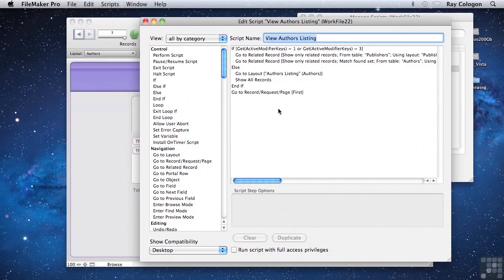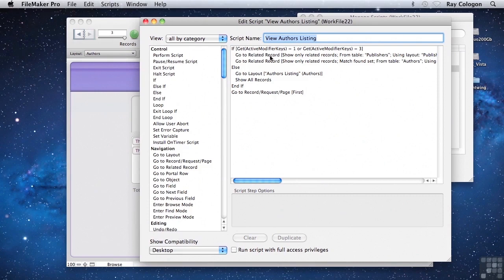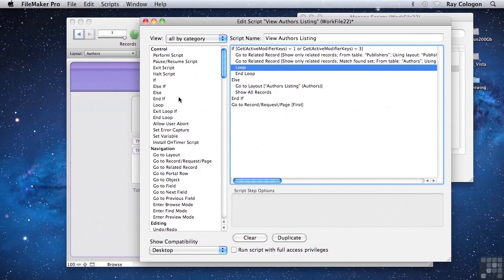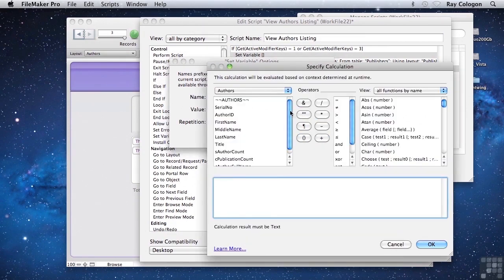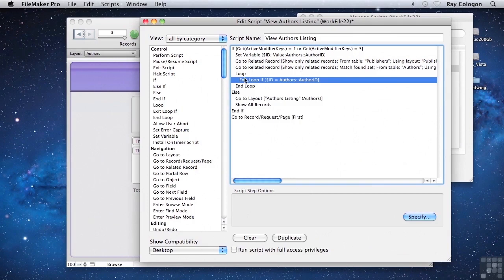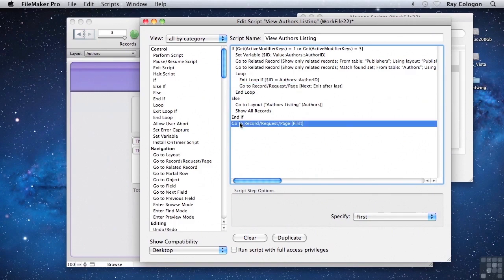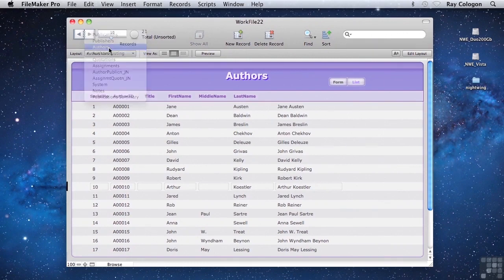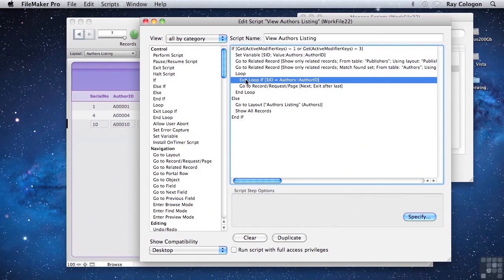FileMaker Pro 12 Tutorial | Scripting With Loops